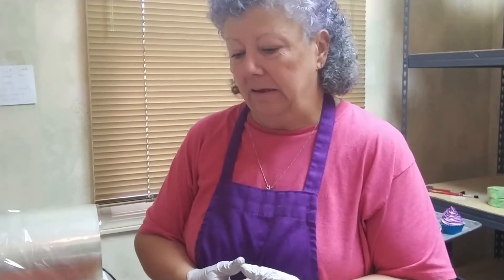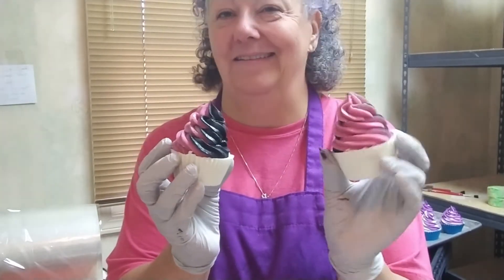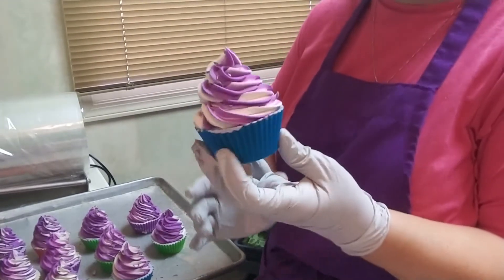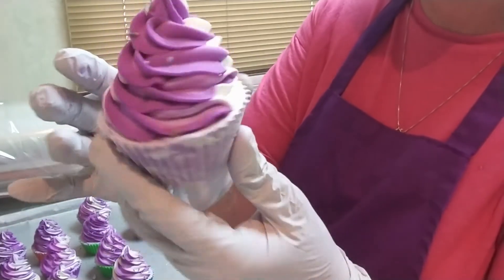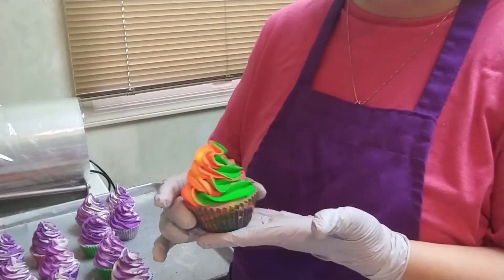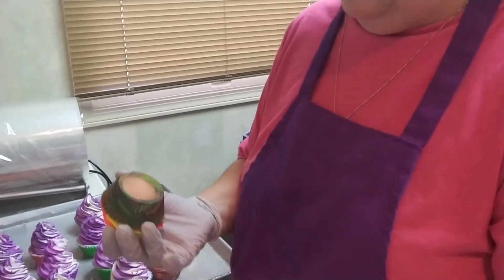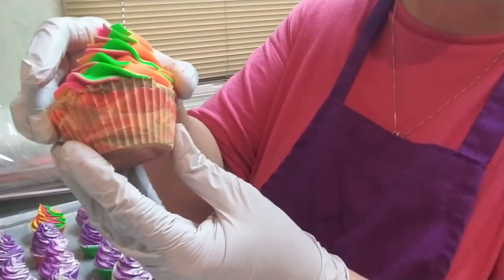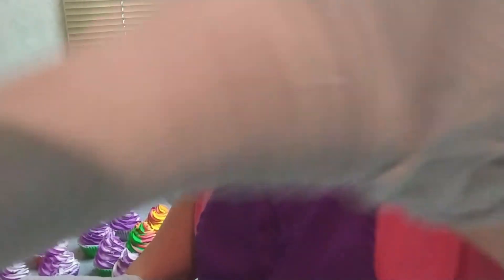Unmolding Soapy Cupcakes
I only use Mad Micas colors in my creations.

My immersion blender

My temperature gun